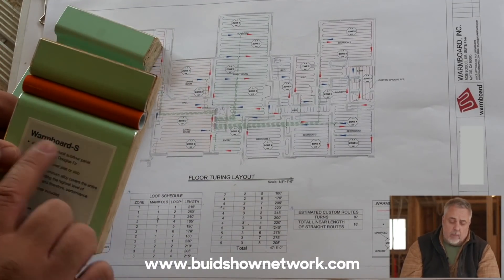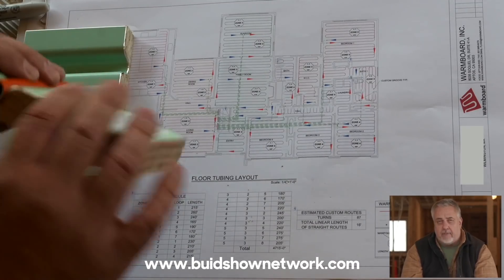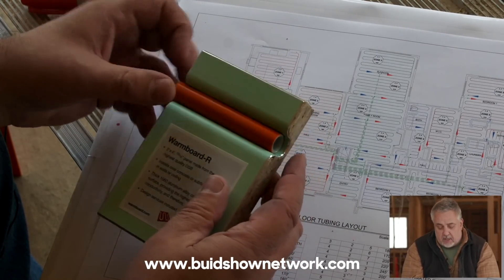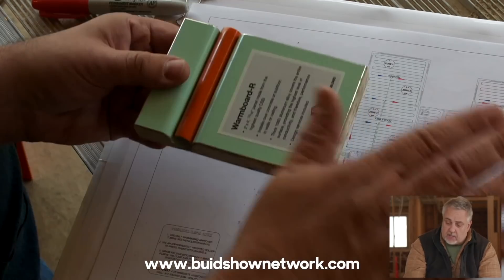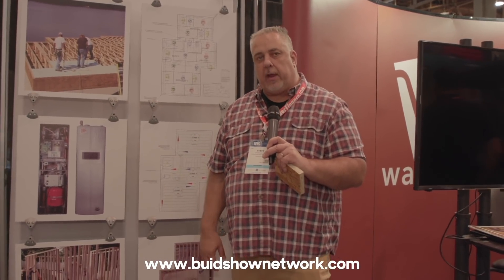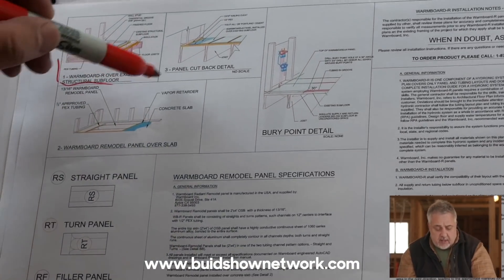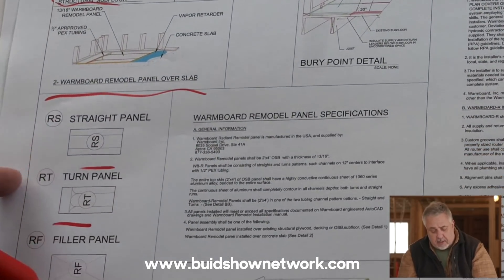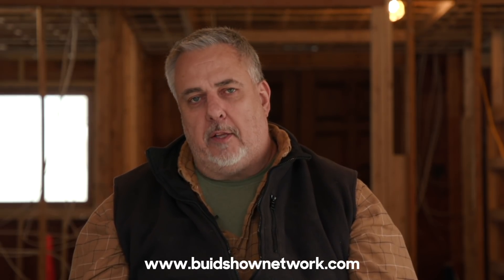Radiant Floor Heating Systems on Remodel Homes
Steve Baczek discusses radiant floor heating systems and Warmboard. He explores how to incorporate the systems into projects.

Today Steve will explore the Warmboard product line. Warmboard is a heating panel that includes the tubing channel, bonded to thick aluminum, to create a highly conductive surface that pulls the heat from the tube rapidly and spreads evenly throughout your home.

Warmboard comes in two different categories: Warmboard-R for remodeling and Warmaoard-S for new construction. What's the difference? For starters notice how much thicker the Warmboard-S is. When it comes to remodeling, the priority is getting deep enough to make a space for the hose, but on new construction, you need a space in the subfloor as well.

Warmboard-R's smaller, thinner panel is ideal for installing over existing subfloor or slab, or walls or ceiling.

Steve also points out how the company includes its design services along with its product. He emphasizes the importance of working together and how they break down his floor plans to ensure a continuous loop throughout the home, minimizing leakage risk.